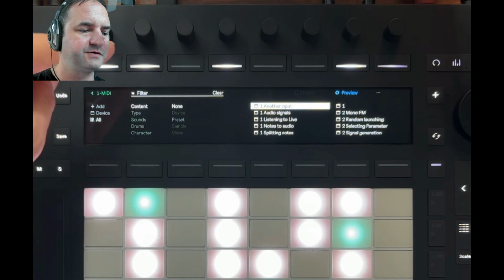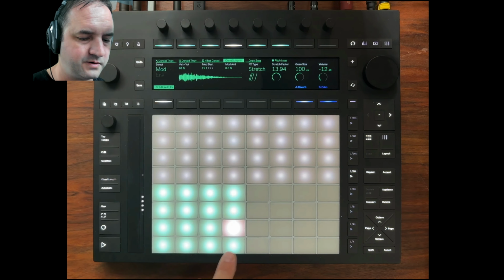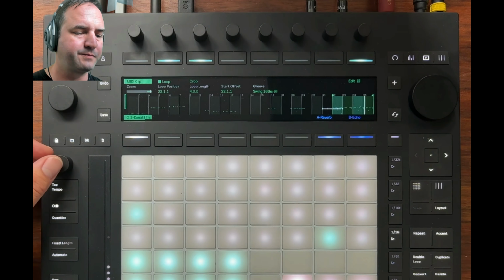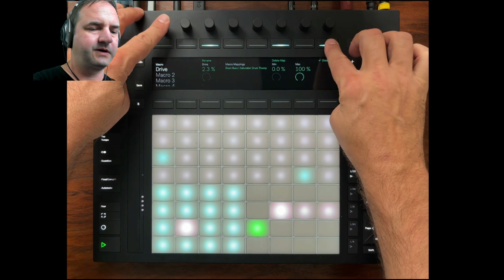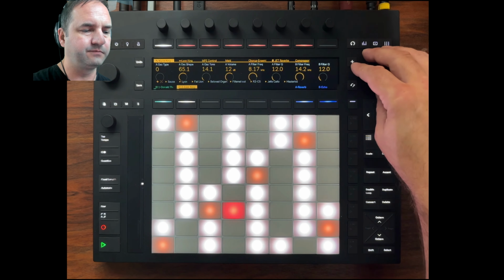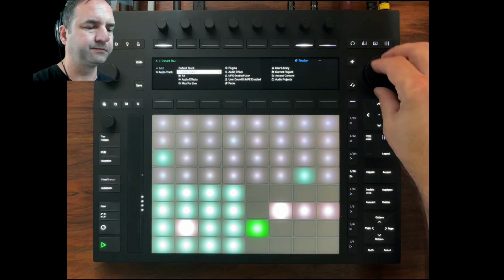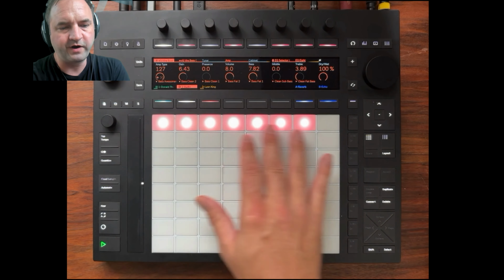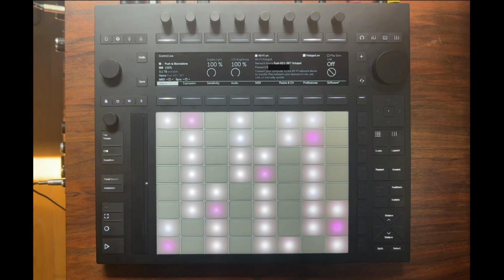Live 12.1 on Push 3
Here's a quick overview of the new features that are in beta for Live 12.1 on Push